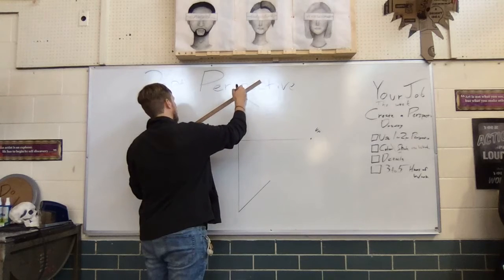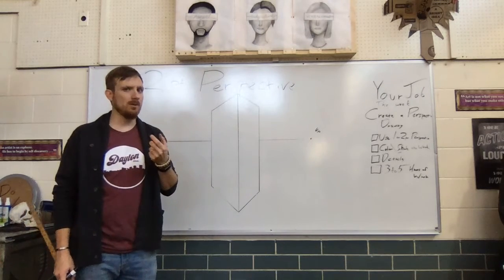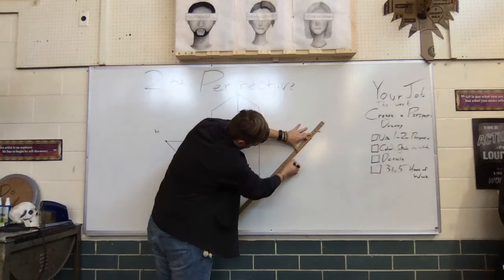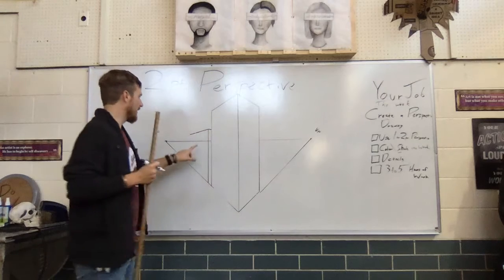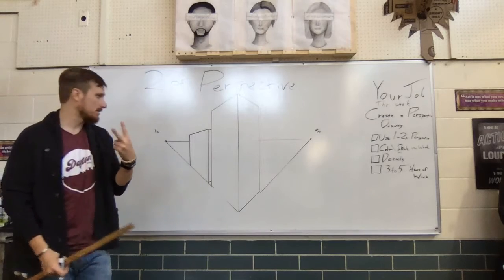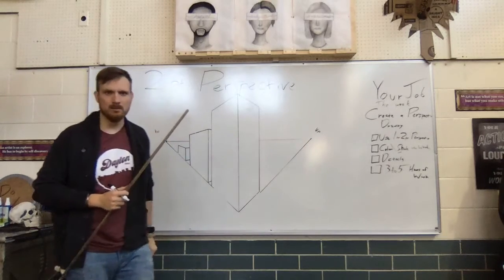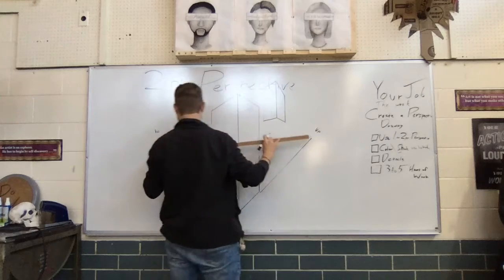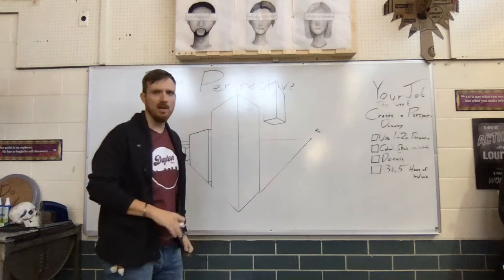Space - 2pt Perspective Demo